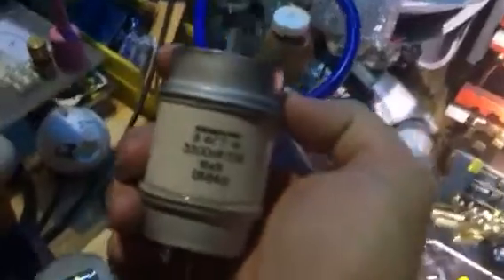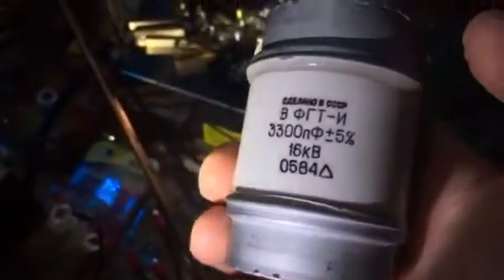Dual rps w fwvq test collector installed